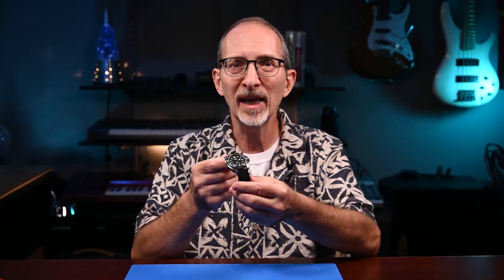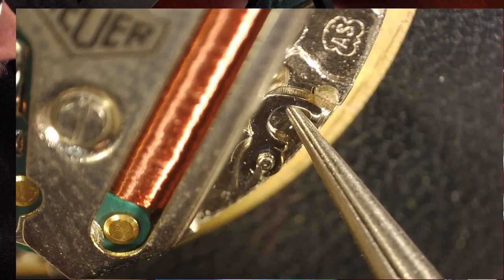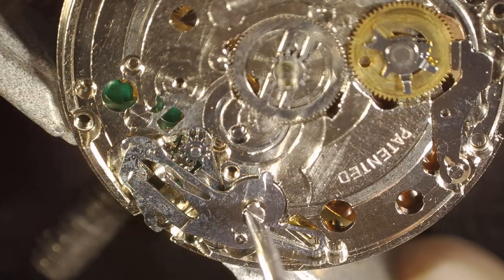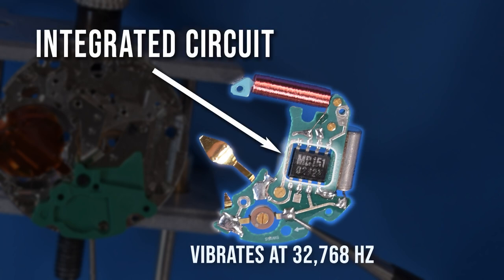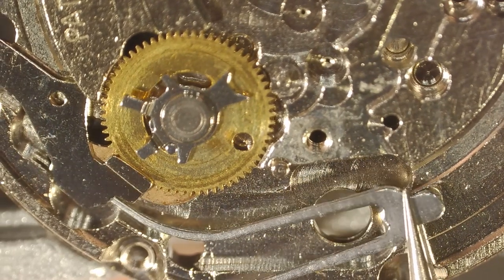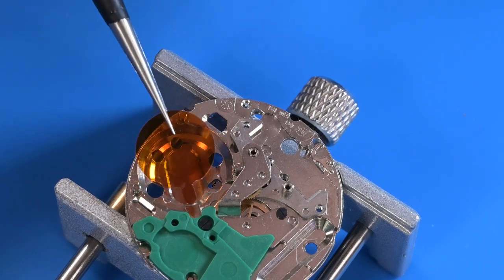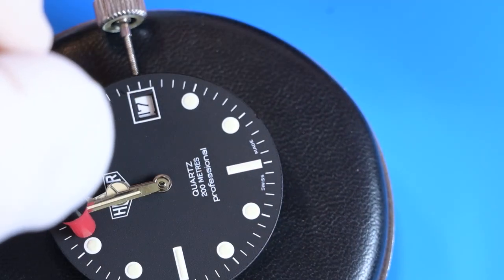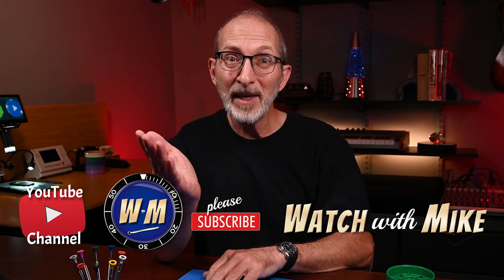Learning Wrist Watch Repair on a 1970's Dive Watch | Heuer 8440 Quartz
Welcome to my watch repair channel! In this quartz wrist watch repair tutorial we disassemble and repair my 1978 Heuer 8440 quartz dive watch that I’ve had since high school, which hasn't run for over 30 years! You’ll see the quartz watch movement explained, and you’ll see a variety of watch repair tools and how to use them.

I’m just starting out on my journey into wrist watch repair and watch restoration (horology), and I hope to educate and entertain in this series of watchmaking video tutorials for beginners.

TOMLOV DM201 HDMI Digital Microscope
Silicone Soldering/Work Mat
Camera Cleaning Blower Kit
8-pc Micro Precision Screwdriver Set
Bergeon Rodico Cleaner Putty
14-pc Precision Tweezer Set

Index:
00:00 Introduction
01:35 watch inspection – what’s broken?
03:08  beginning disassembly
04:03 how to remove the watch dial
07:55 the keyless works
10:09 disassembling the quartz electronics and the circuit block
11:25 how a quartz watch works animation
14:30 how to identify a watch movement caliber number
17:18 how to fix a damaged watch part by wet sanding polishing
18:30 wrist watch lubrication
23:57 replacing hands on a wrist watch
25:15 re-casing the watch
26:19 final repair and conclusion